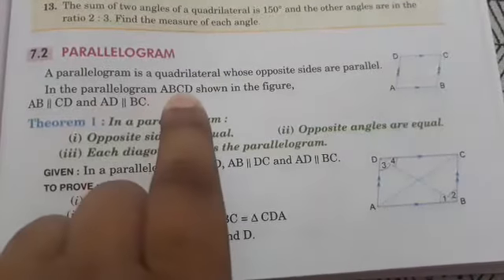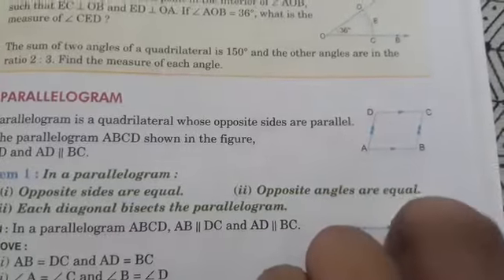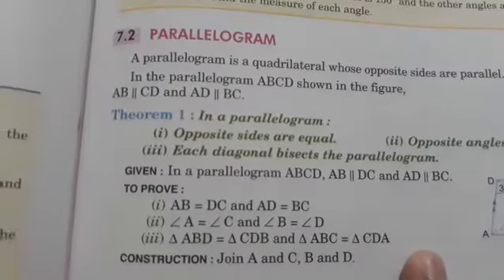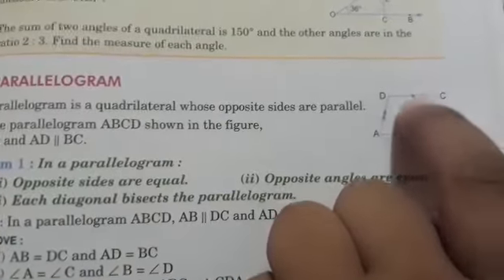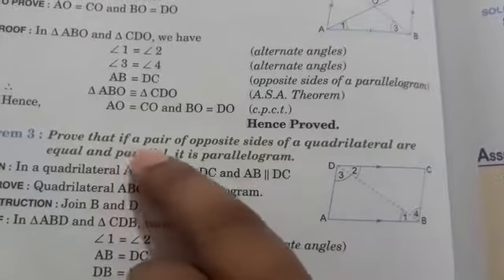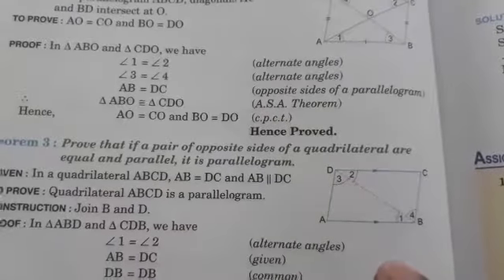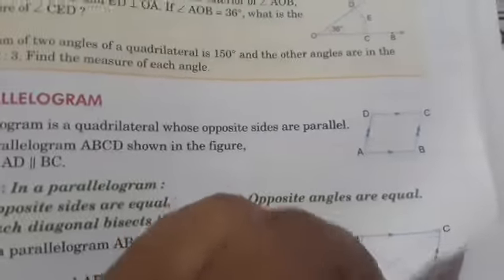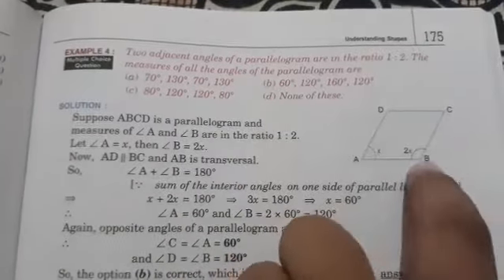Properties of parallelogram (7.2) 8th class